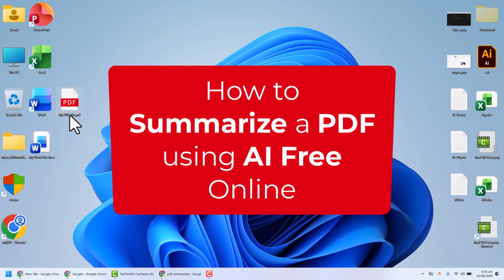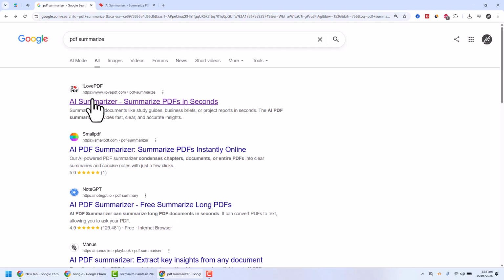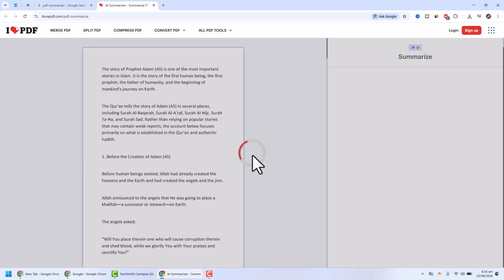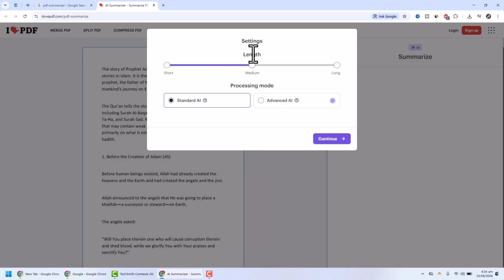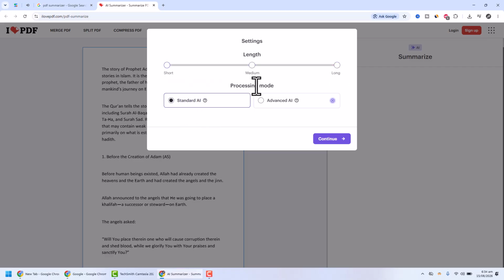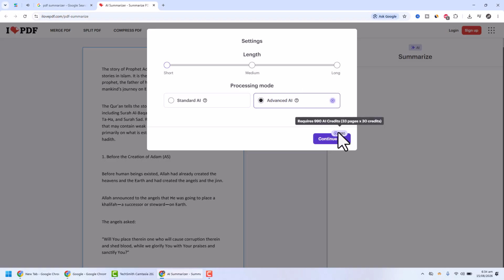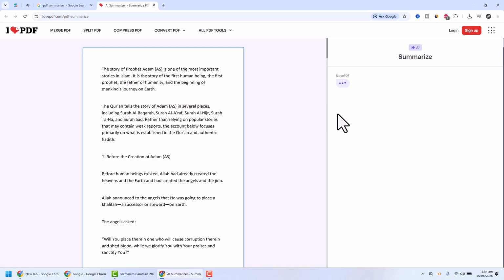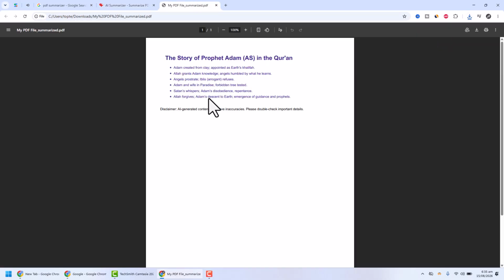How to Summarize a PDF Using AI FREE Online (in Seconds)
Learn how to summarize a PDF using AI free online in seconds with this simple step-by-step tutorial. In this video, I’ll show you how to summarize a PDF file online using AI, so you can quickly understand long documents without reading every page manually.

Whether you want to summarize a PDF for studying, research, work, meetings, reports, notes, or general reading, this easy method can help you get the main points quickly. You don’t need advanced technical skills, and the process is beginner-friendly.

In this tutorial, we’ll use the iLovePDF AI Summarizer to summarize a PDF online. First, open Google and search for “PDF Summarize.” Then open the iLovePDF result and go to the AI Summarizer tool. Upload your PDF file, choose the summary length, select the AI processing mode, and start the summarization process.

Watch the complete video to learn how to summarize a PDF using AI free online step by step in just a few seconds.